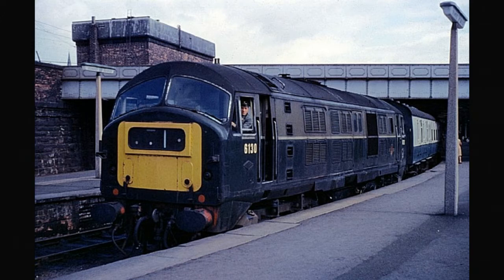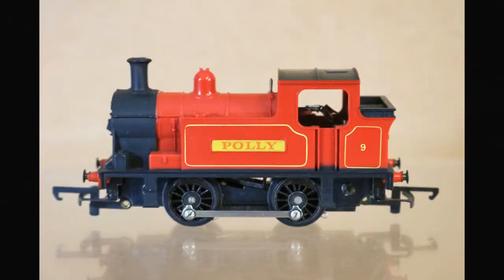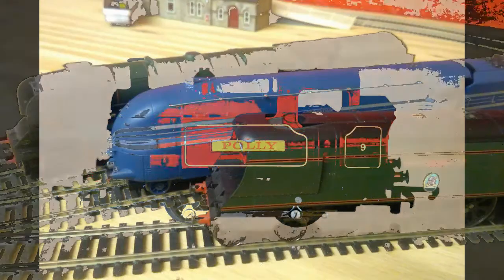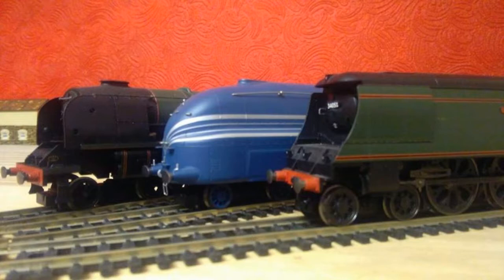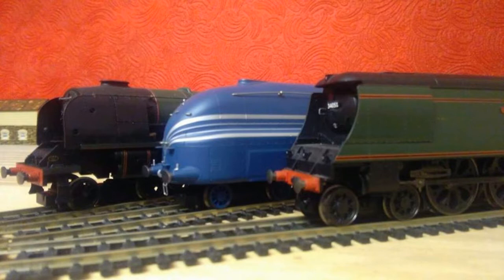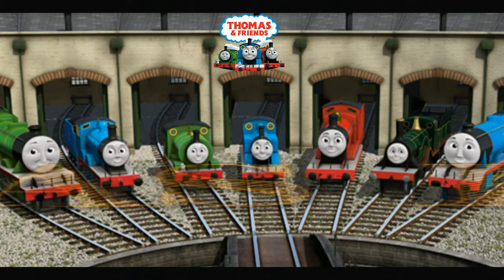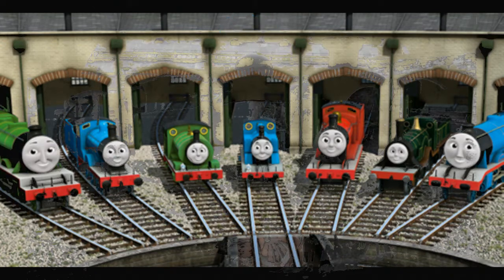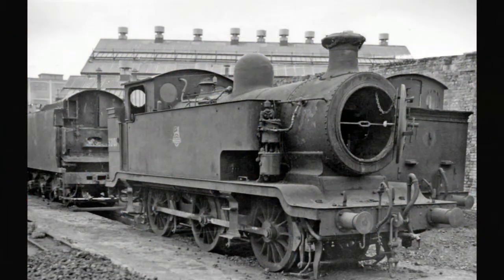5 THING I LIKE TO SEE IN THE HORNBY RAILROAD RANGE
5 THING I LIKE TO SEE IN THE HORNBY RAILROAD RANGE
this video is just my opinion nothing more nothing less
arp

picture arp/google
video google